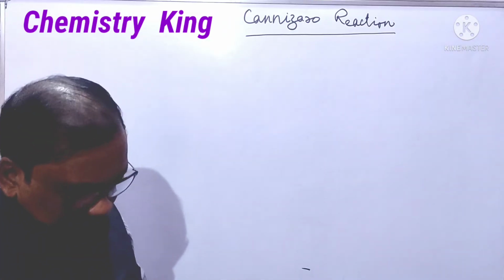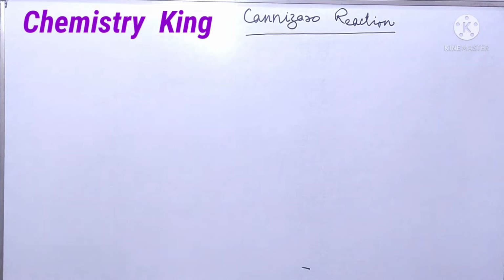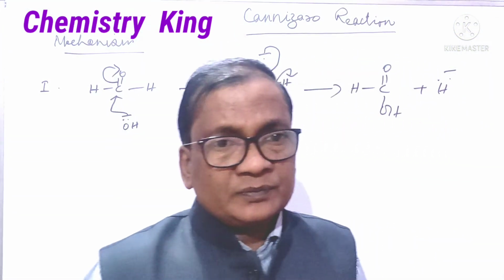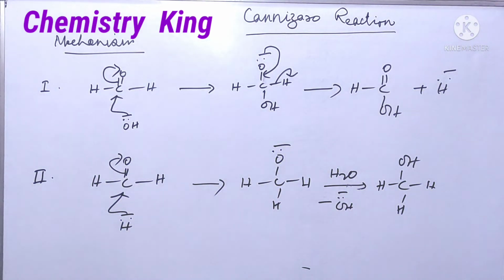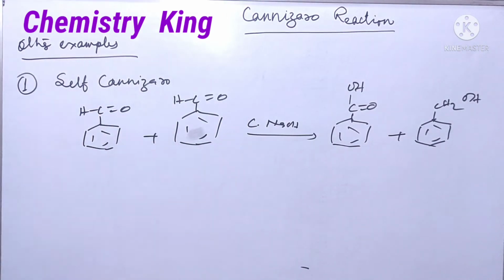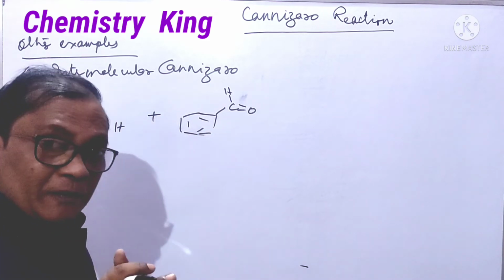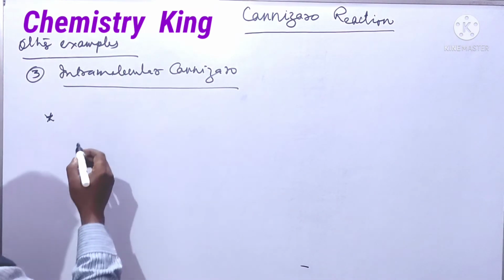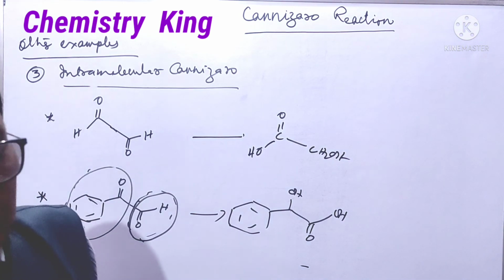Cannizaro Reaction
super trick, statement, reaction, mechanism, self cannizaro, intermolecular cannizaro, intramolecular cannizaro, iit, jam, net, gate